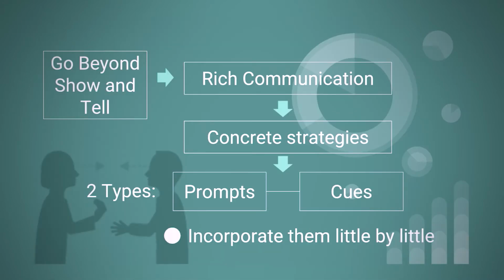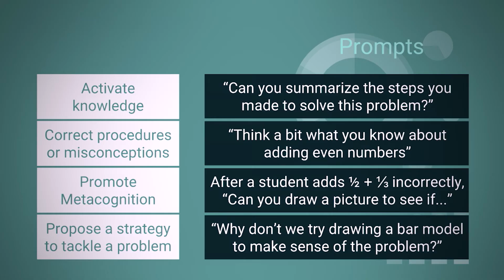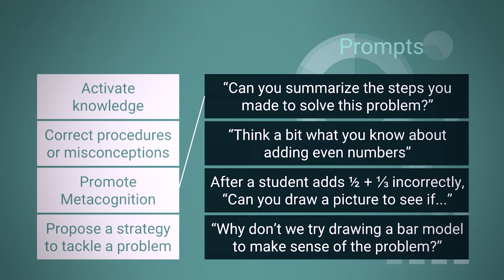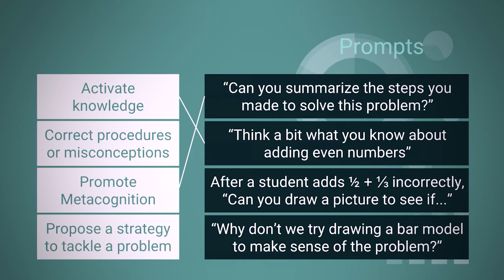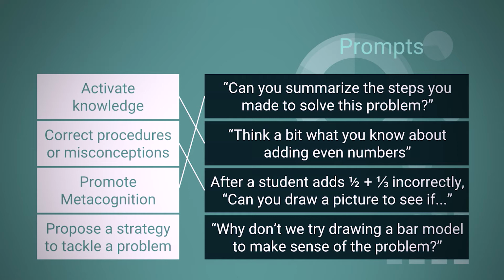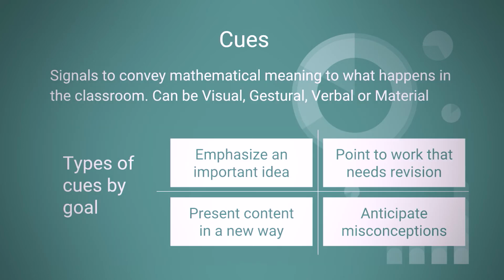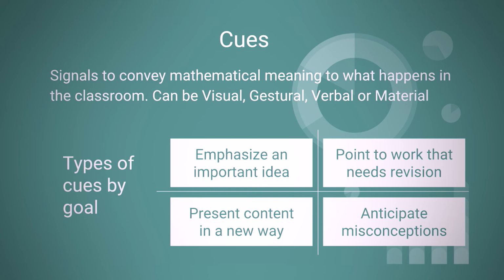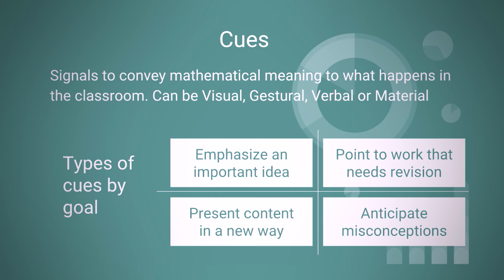MATH CEO 17A Effective Strategies to Lead Mathematical Discussions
Effective Strategies to Lead Mathematical Discussions